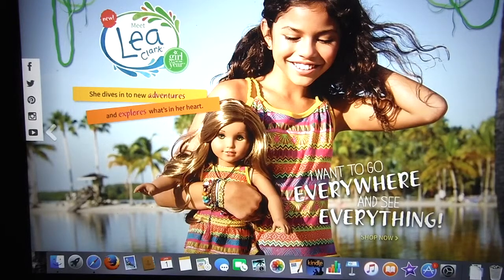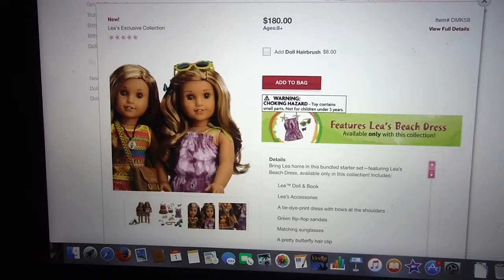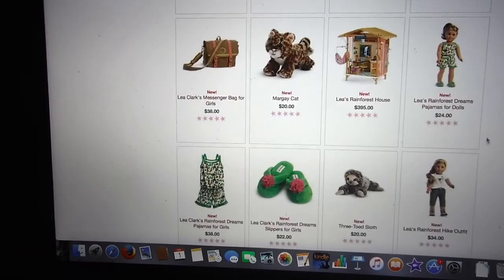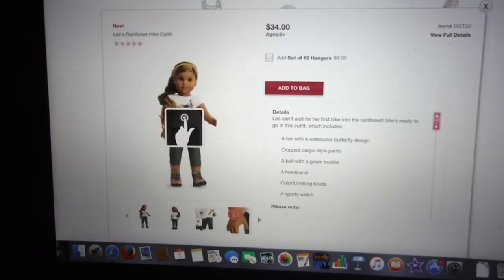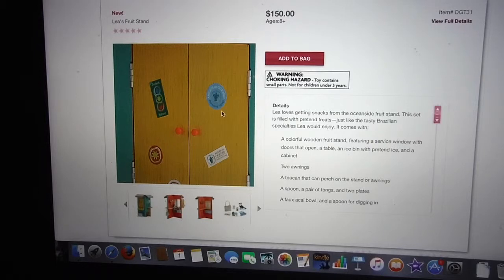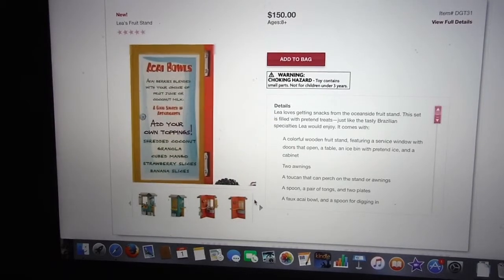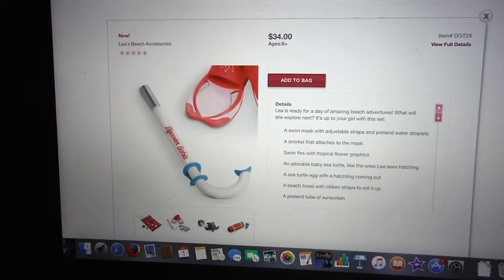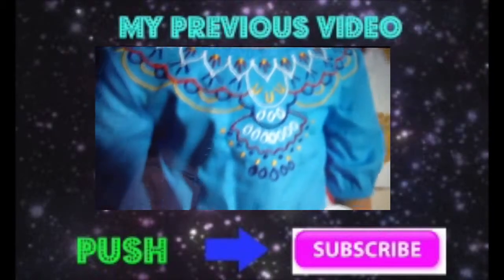Blind Reaction to Lea Clark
Sorry this video is so long and so boring.